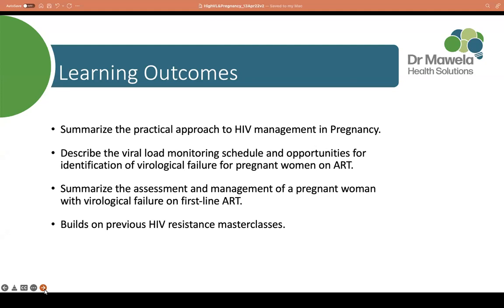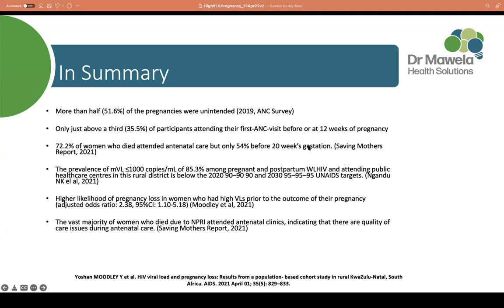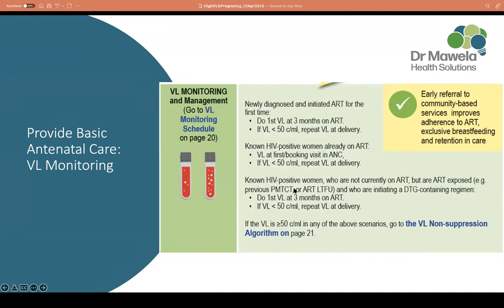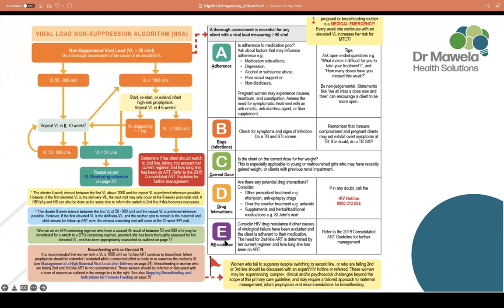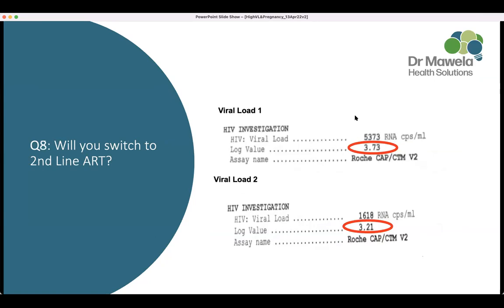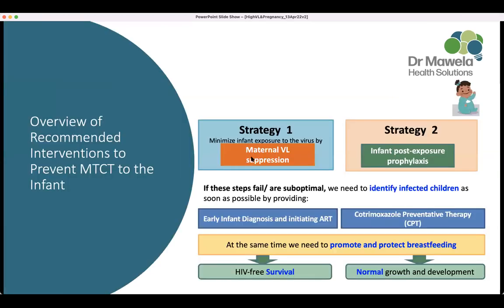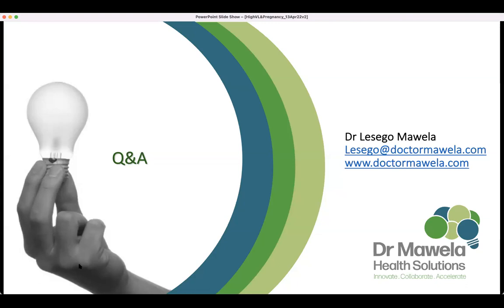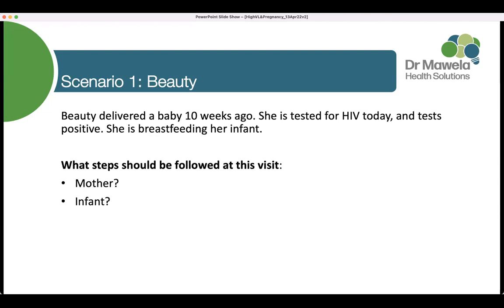Managing a High VL in Pregnancy